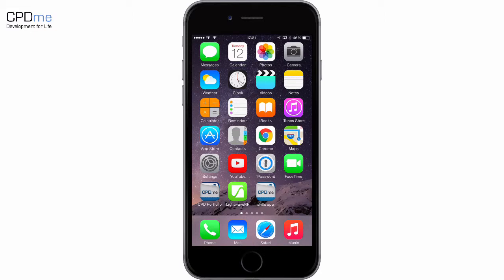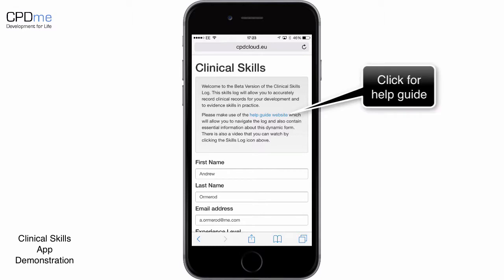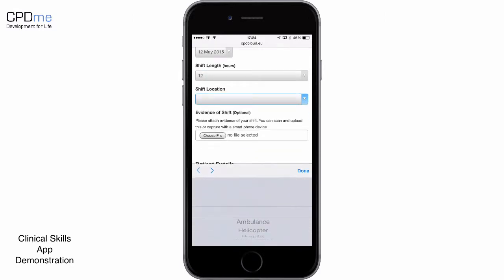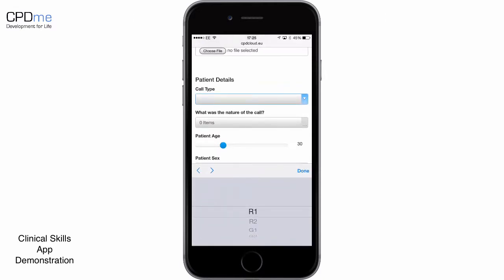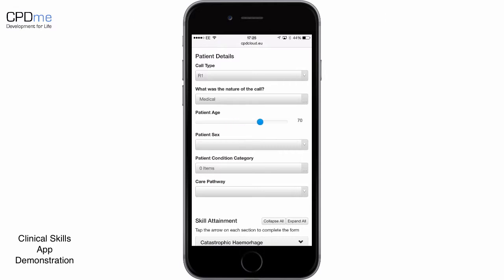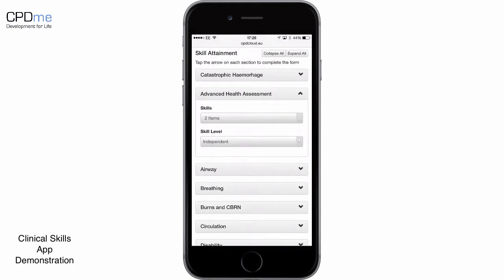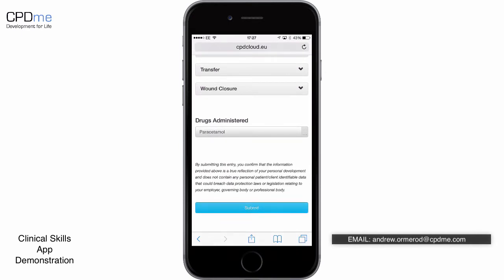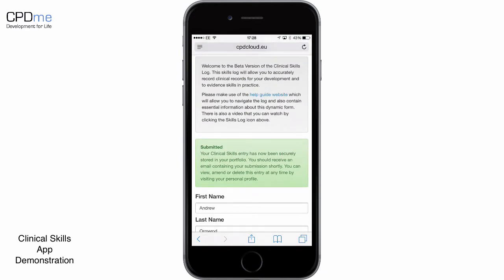Clinical Skills Mobile App